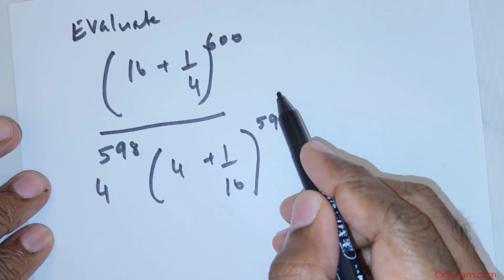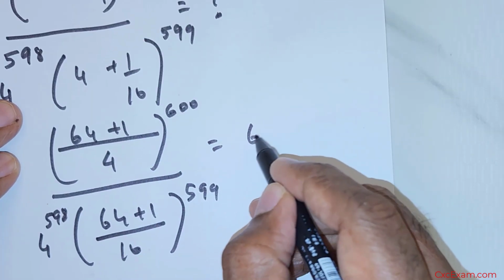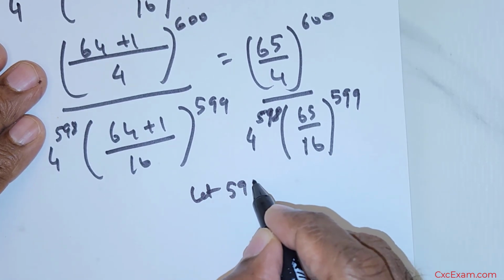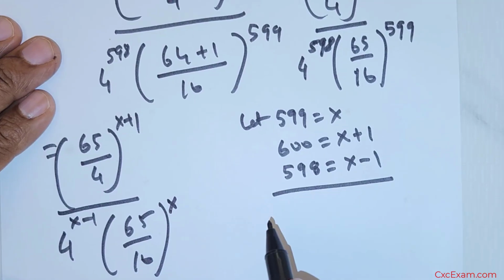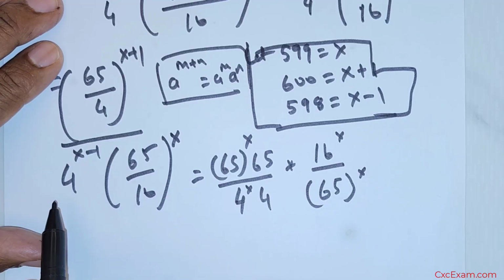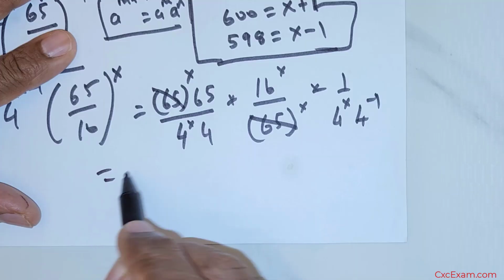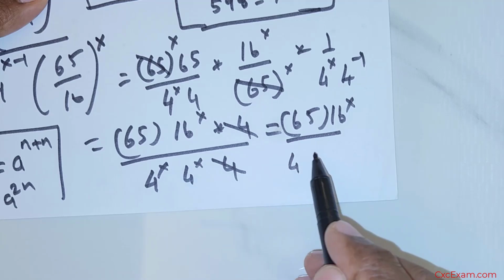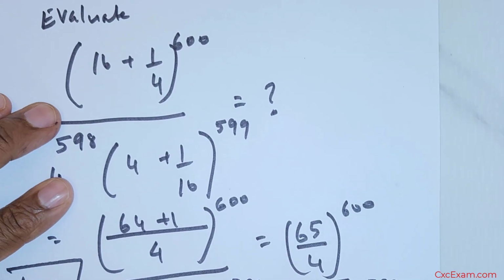Poland | A Very Elegant Algebra Math Simplification